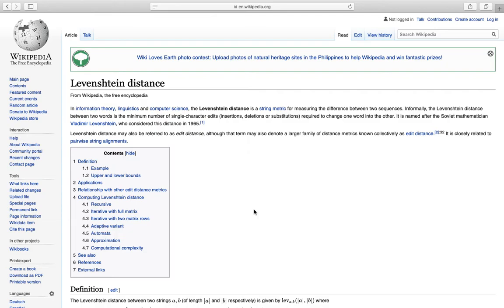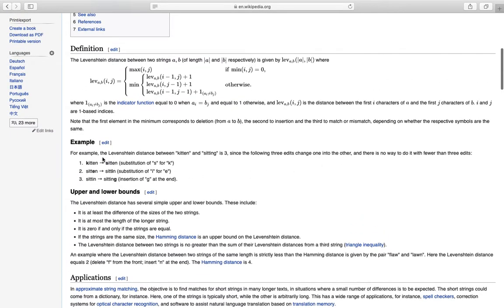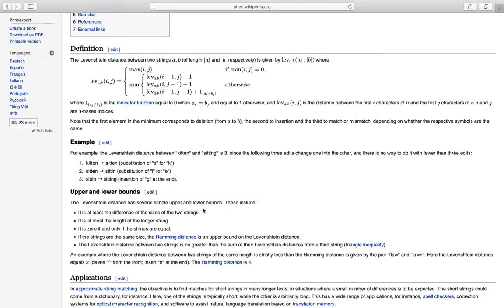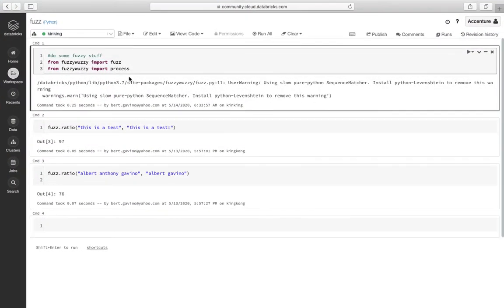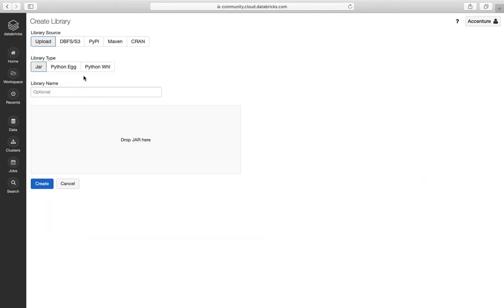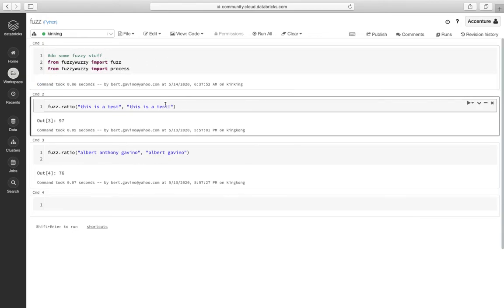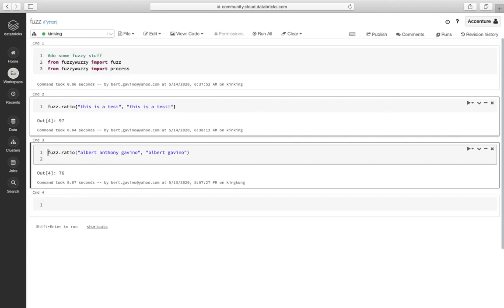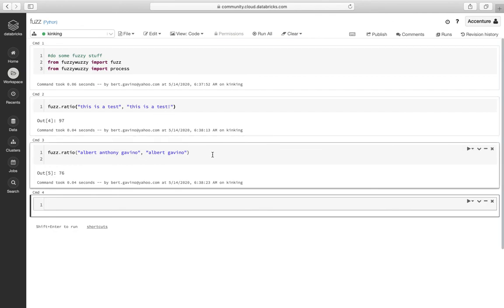string matching with Fuzzy logic (Python)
string matching with Levenshtein's distance metric